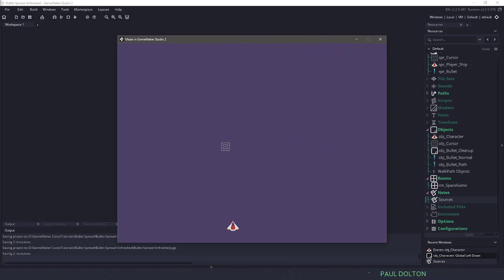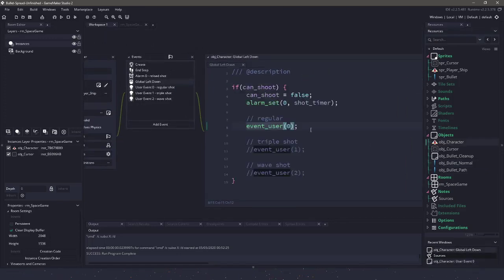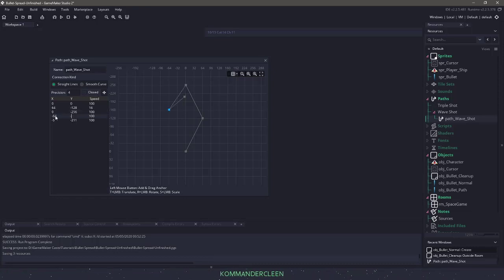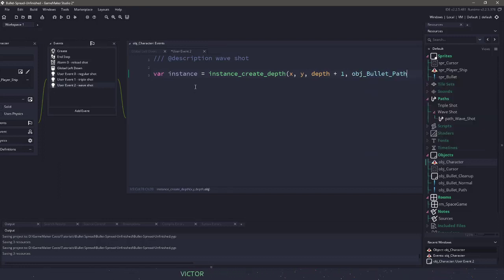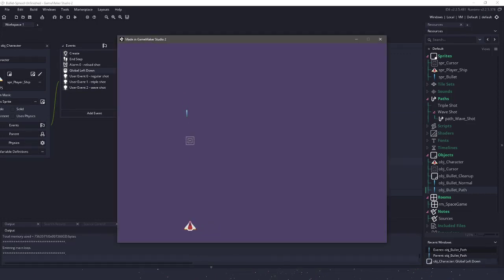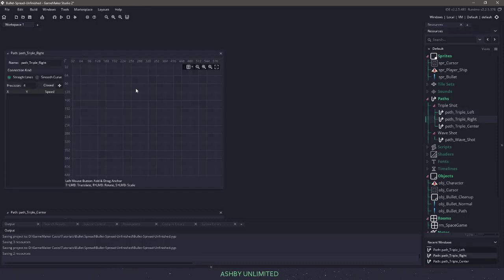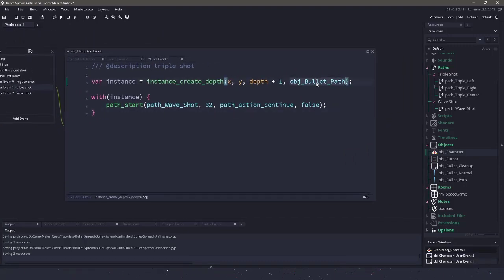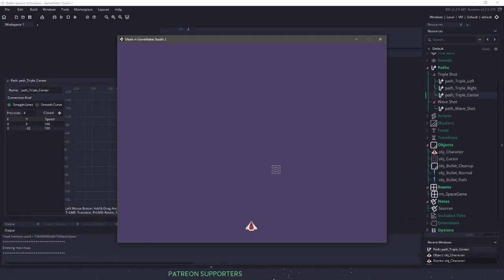Paths in GameMaker Studio 2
In this video we talk about how we can use paths in GameMaker Studio 2 for more than just getting from Point A to Point B.

Do you like what I am doing?

Art was taken from the following
Space Assets